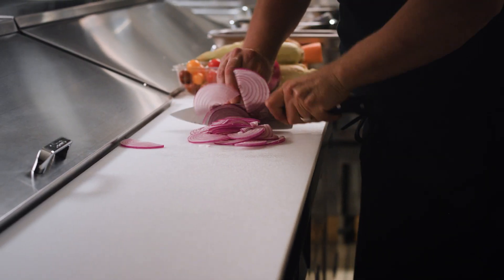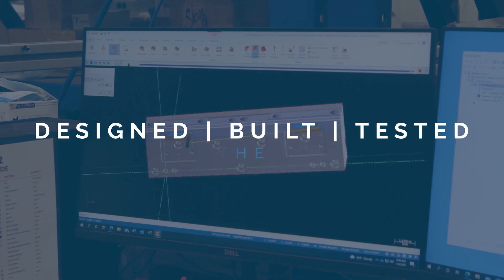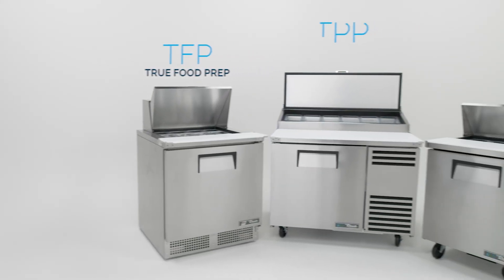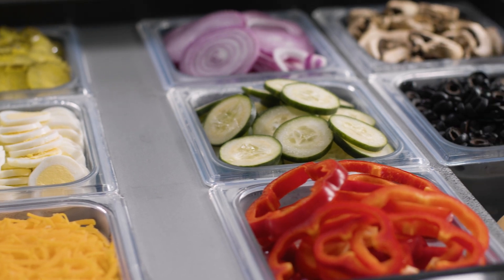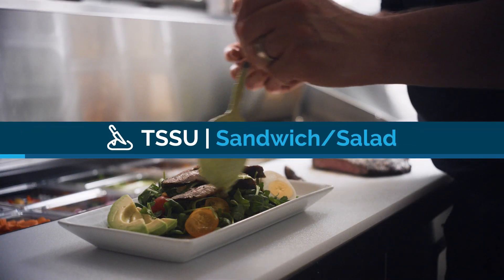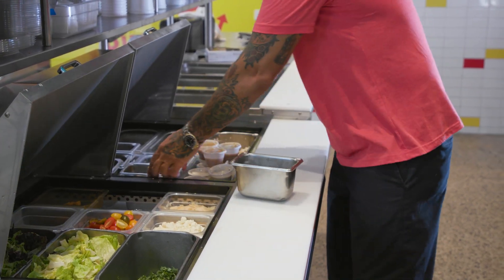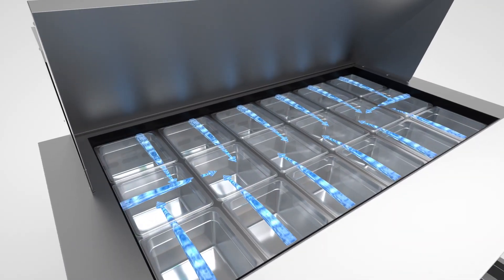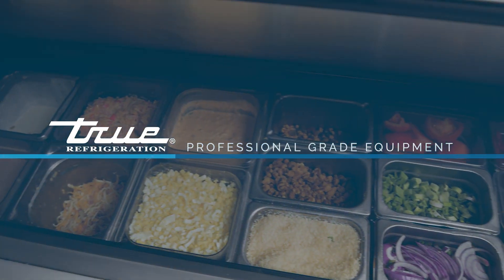True Prep Tables | Product Portfolio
True’s prep tables are built to withstand the rigors of any food service environment while facilitating fast and safe food preparation.